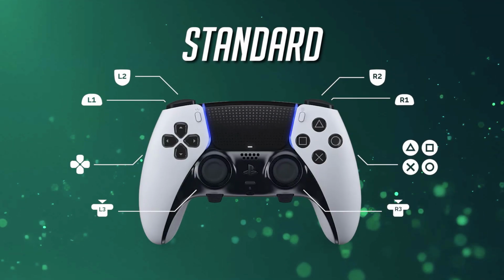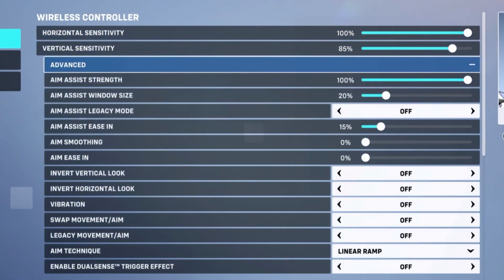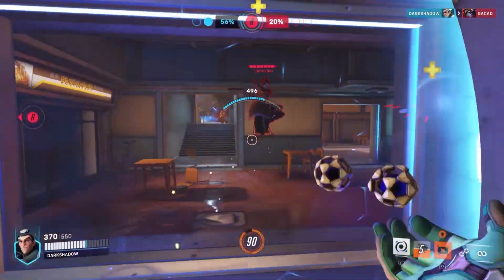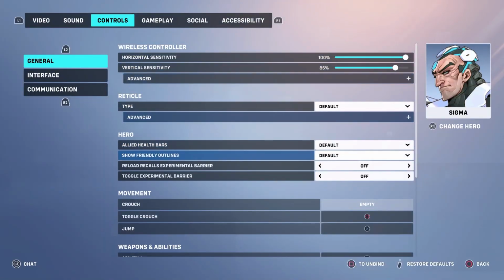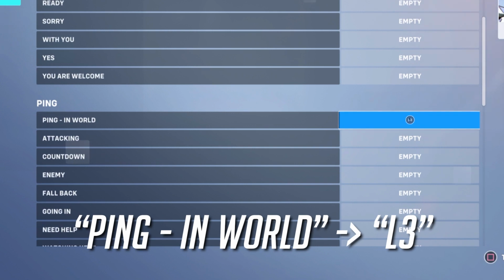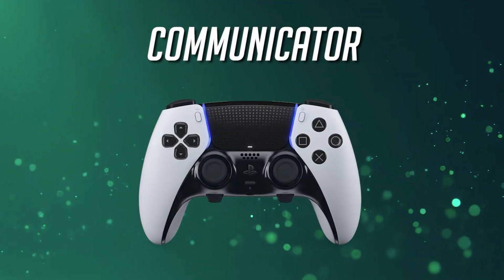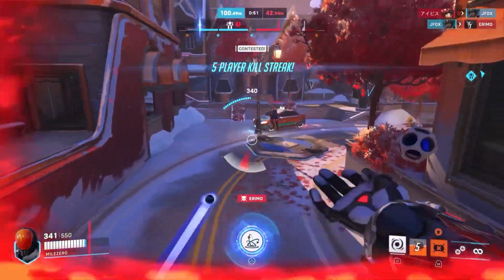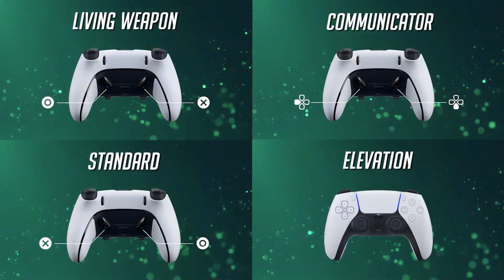SIGMA GUIDE: Elevate your game! | Overwatch 2 Console - Tips and Tricks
Console pro gaming as with SCUF controllers isn't always something people associate with an Overwatch 2 Sigma guide but contrary to popular belief, the console and controller community for Overwatch 2 is substantial! Unlike on PC, console players tend to also make use of pro controllers like the PS5 DualSense Edge to add back buttons and improve functionality. But what is the best layout for certain characters in Overwatch 2? This time we have, Sigma!

▬ Timestamps  ▬▬▬▬▬▬▬▬▬▬
0:00 - Intro
0:37 - Why Sigma Needs a Layout
1:24 - Standard Layout and Sensitivity
2:20 - Elevation
3:23 - Communicator
3:45 - Living Weapon
4:21 - Outro

▬ Credits  ▬▬▬▬▬▬▬▬▬▬▬▬
PS5 Dualsense Edge Controller Trailer by PlayStation

Here at GG & Co., you can expect to see me discuss gaming news, game reviews, gaming events, movies, shows, and many more topics that I, and of course, you may find interesting.